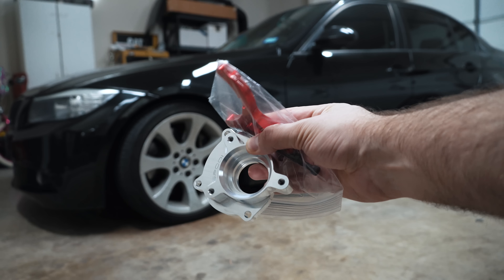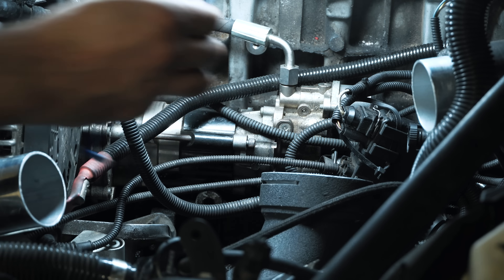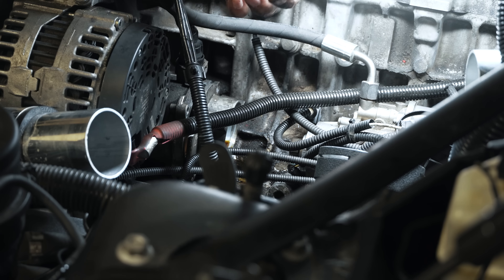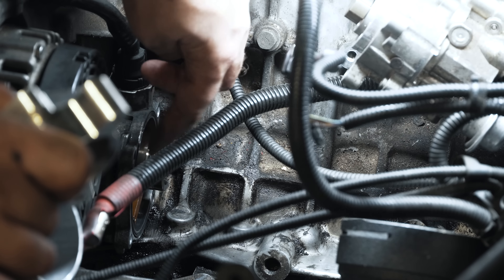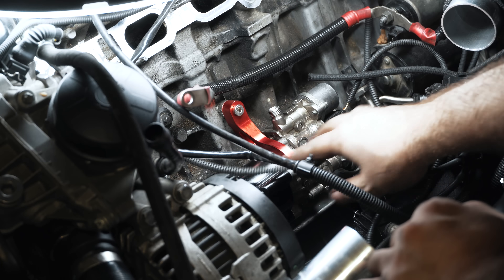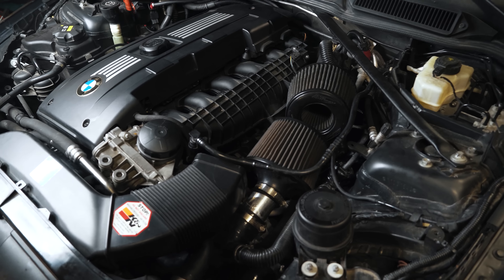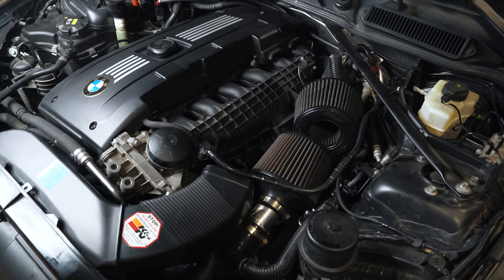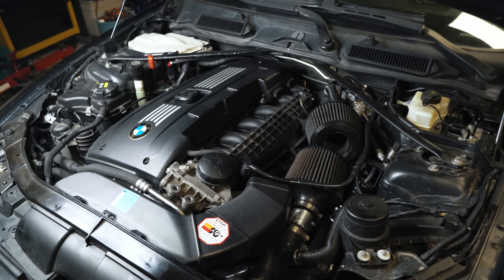Helix HPFP Overdrive 6 Month Update | BMW N54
In this video I talk about how my Spool Performance Helix overdrive kit has been holding up.  I have about 4000 miles on the kit so far.

I have this installed on my 2008 BMW 335i with the N54 motor.  I have their 4x kit.

I also show you the new billet aluminum vacuum plate and the new support bracket.  I install these parts to fix an issue as well.